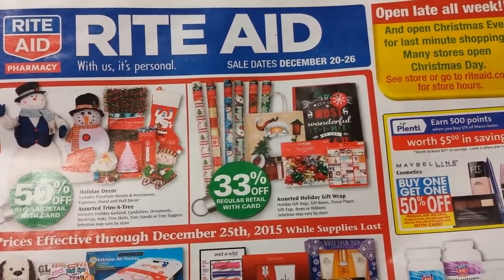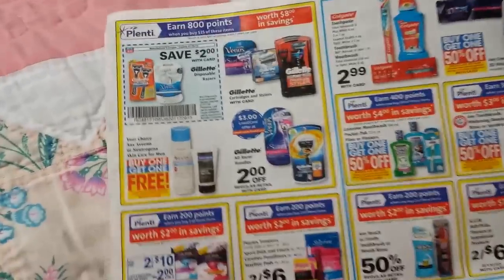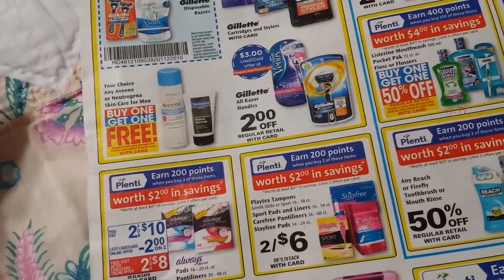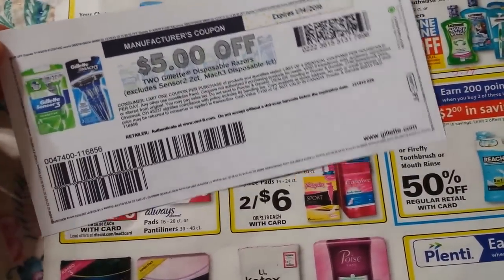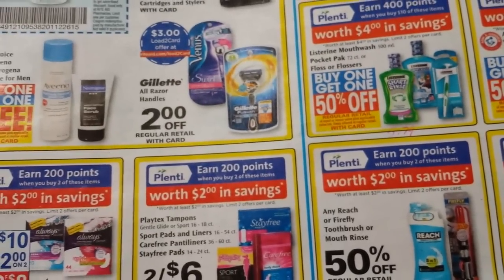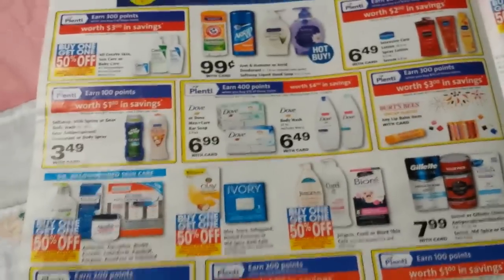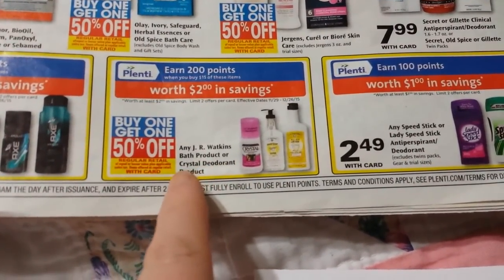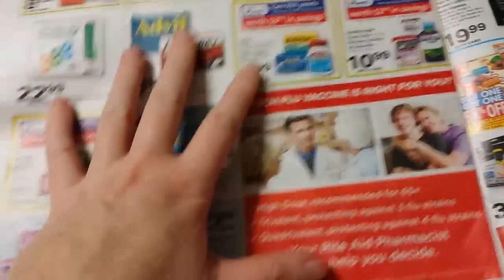Rite Aid 12/20/15 preview